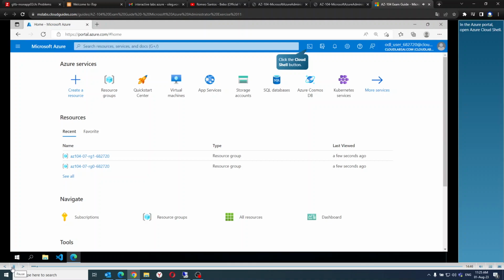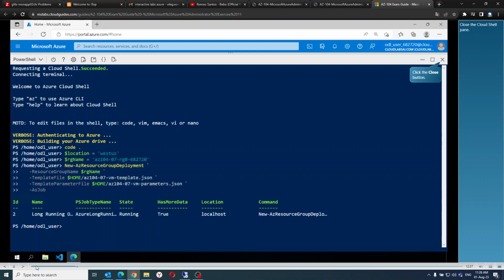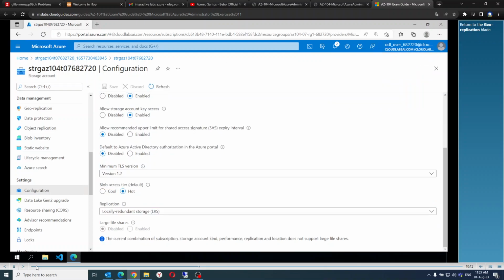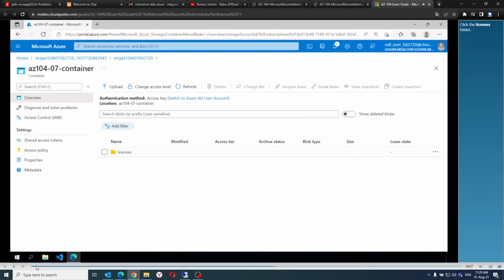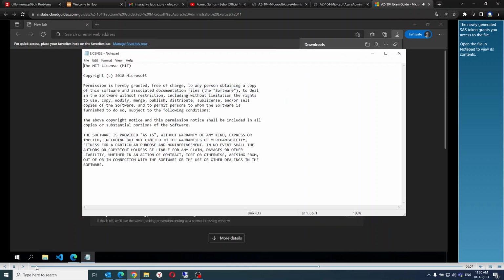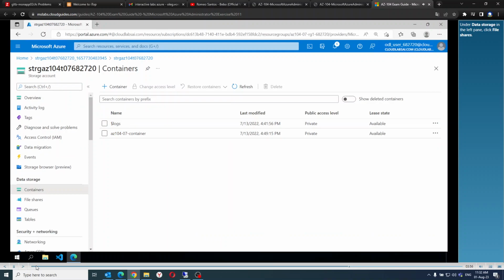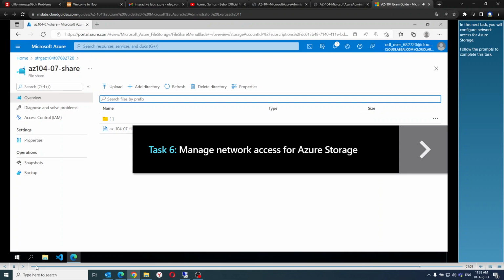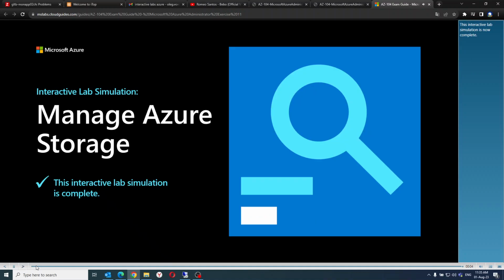Lab 07 Manage Azure storage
Student lab manual

Objectives
In this lab, you will:

Task 1: Provision the lab environment
Task 2: Create and configure Azure Storage accounts
Task 3: Manage blob storage
Task 4: Manage authentication and authorization for Azure Storage
Task 5: Create and configure an Azure Files shares
Task 6: Manage network access for Azure Storage